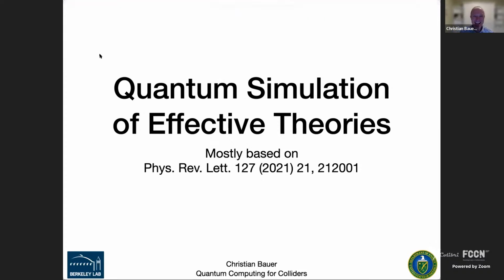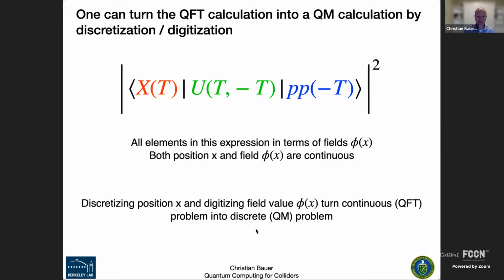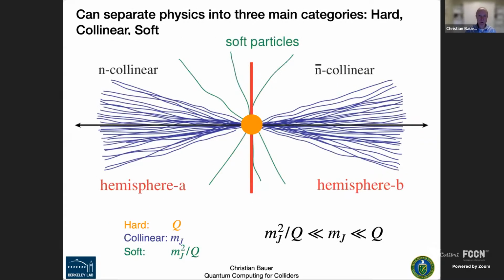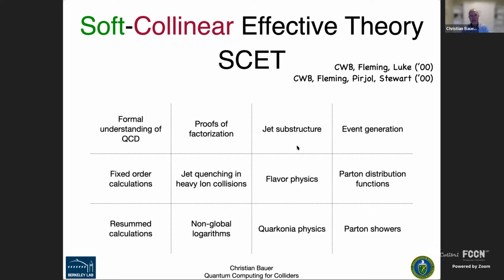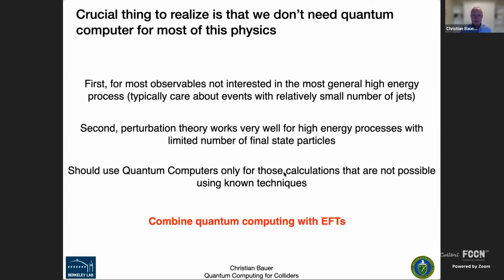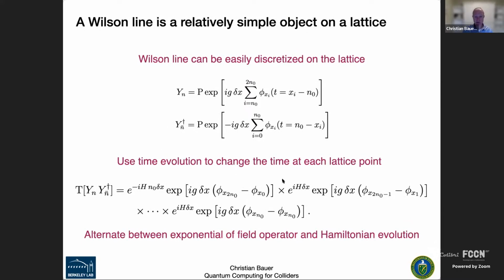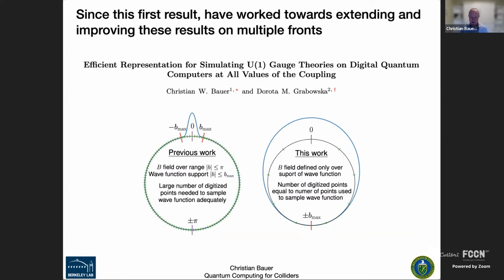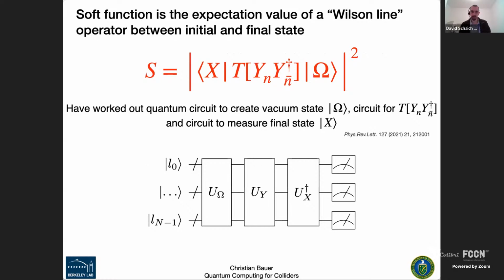Christian Bauer - Quantum Simulation of Effective Field Theories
I will review the recent results on using quantum algorithms to understand fundamental properties in High Energy Physics. The goal of this work is to allow the calculation of important properties of the Standard Model non-perturbatively and ultimately to simulate scattering at colliders from first principles. I will show that by simulating matrix elements of effective theories one maximizes the available resources on a quantum computer.